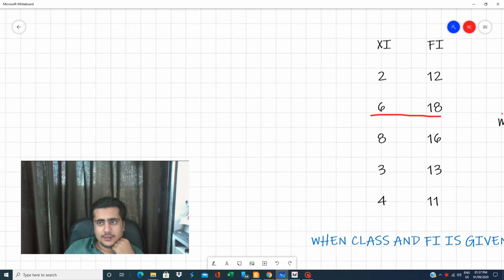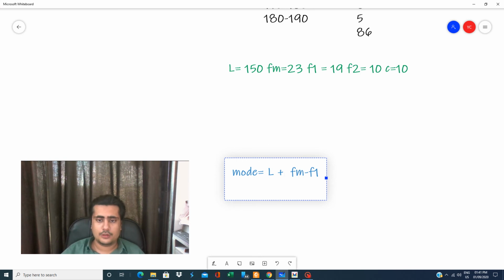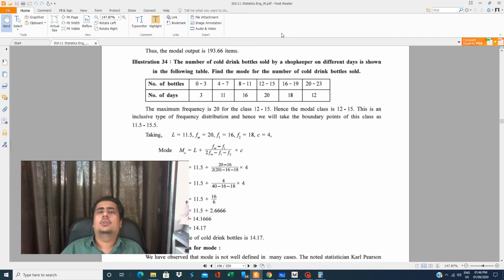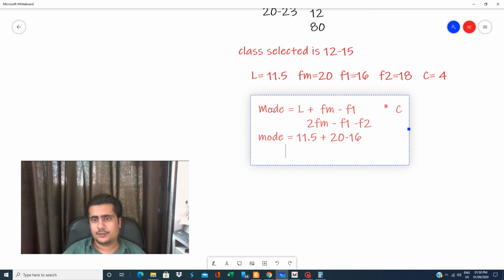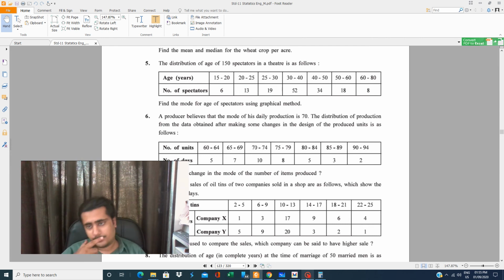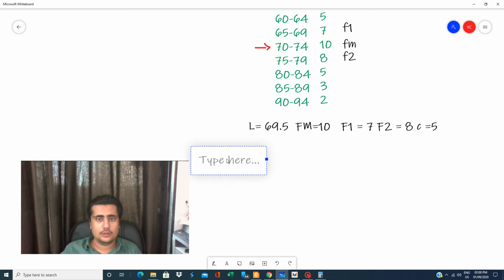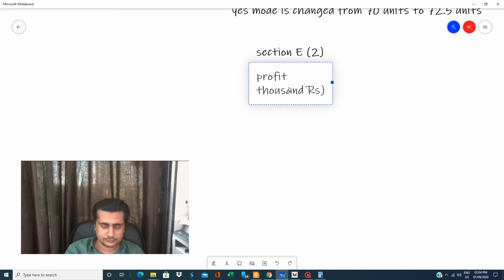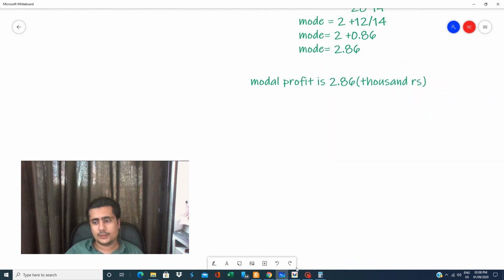STATISTICS STANDARD 11 CH 3 LECTURE 22 TOPIC MODE